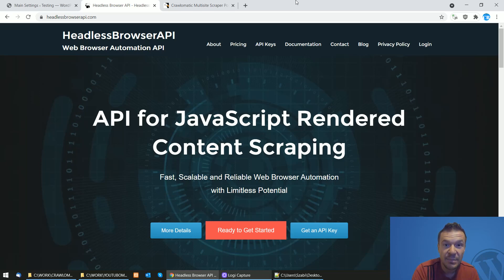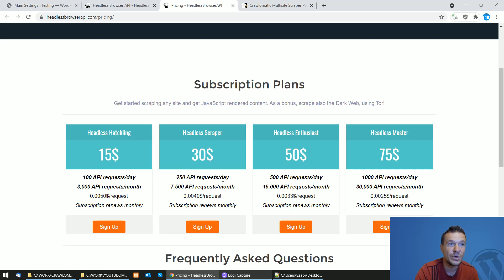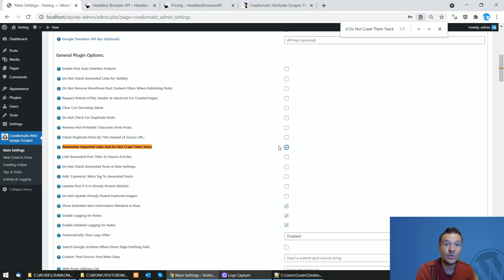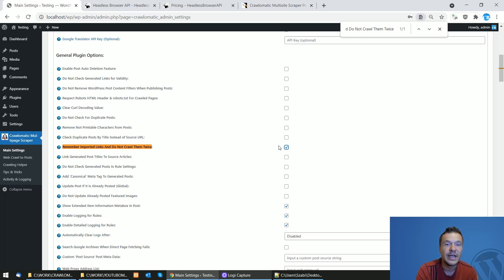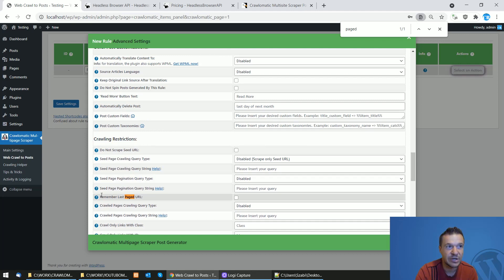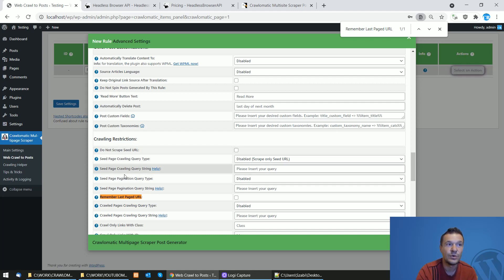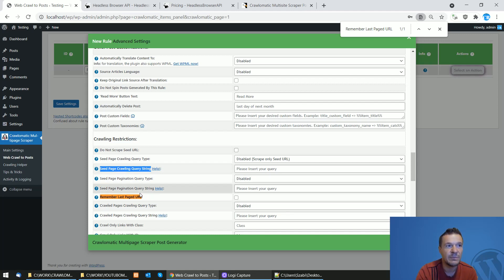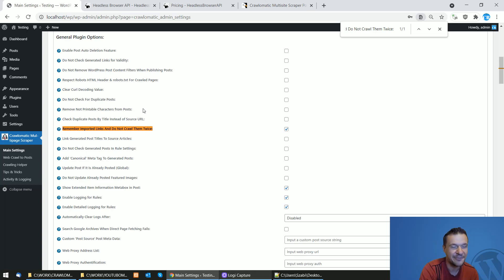How to reduce HeadlessBrowserAPI call count in Crawlomatic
These tips will help you to reduce HeadlessBrowserAPI call count in the Crawlomatic plugin. If you want to learn more about this, watch this video!

🤔 ABOUT THIS VIDEO 👇
This video will give you some tips for reducing the number of API requests the Crawlomatic plugin will do when using the HeadlessBrowserAPI to scrape JavaScript rendered content.

If you make a lot of API requests in a short amount of time, you may bump into the API rate limit for requests. When you reach the limit, the HeadlessBrowserAPI stops processing any more requests until a certain amount of time has passed.

This video covers the following best practices for avoiding rate limiting.

The rate limits for a HeadlessBrowserAPI subscription are outlined in Rate limits in the Support API docs. Get familiar with the limits before starting your project

▶ GEAR I USE IN MY VIDEOS 👇
Microphone: Trust GXT 252+ Emita Plus Streaming Microphone:

Szabi - CodeRevolution.